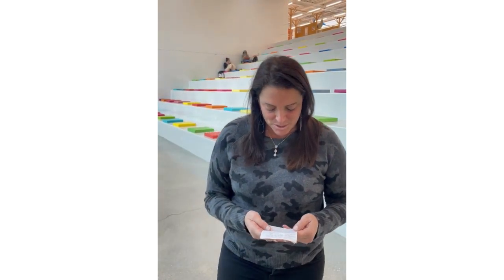College Spotlight: Illinois Institute of Technology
Come along as Jodi Glou tours the Illinois Institute of Technology.

Did you know that:

The Illinois Institute of Technology is an innovative technical university located in
the heart of Chicago. Created in 1940 by the merger of the Armour and Lewis Institutes,
Illinois Tech has four campuses in the Chicagoland area. The 120-acre Mies campus was designed by Ludwig Mies van der Rohe, one of the 20th century's most influential architects.

With an undergraduate population of 3,000, students can choose from over 40 majors in tech-focused disciplines, including engineering, architecture, computer science, and business.